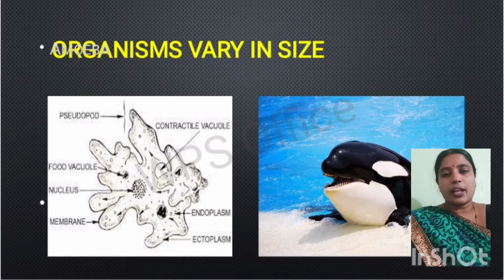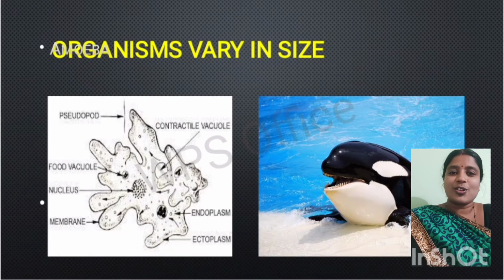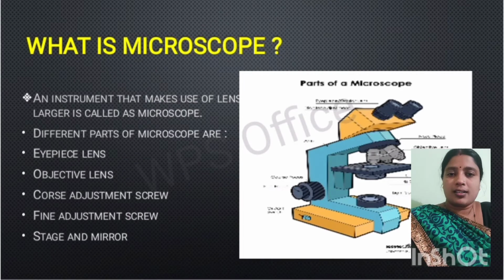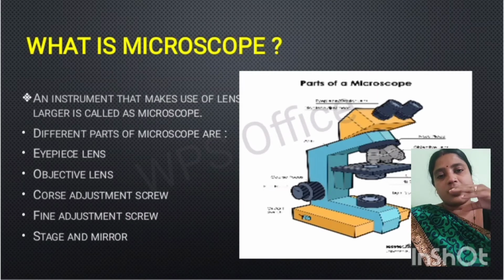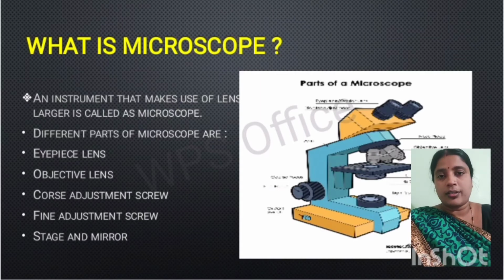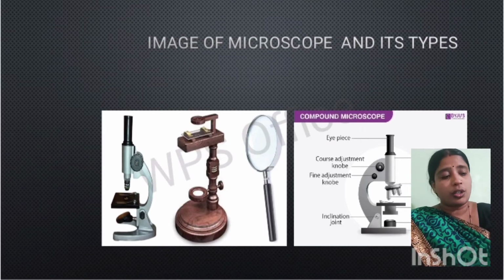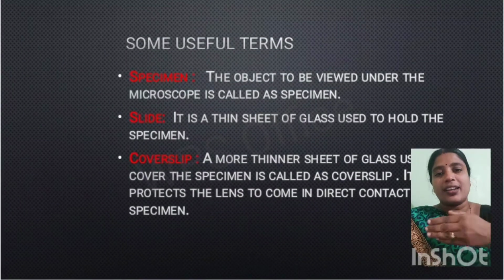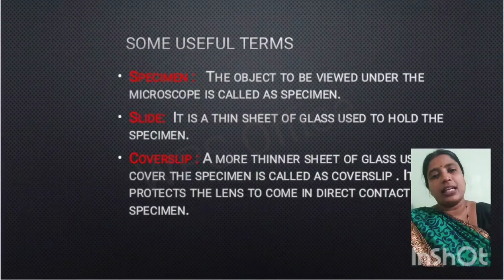Class 8 Science Ch. 2 Microorganisms Part 1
This is the part 1 of this chapter.